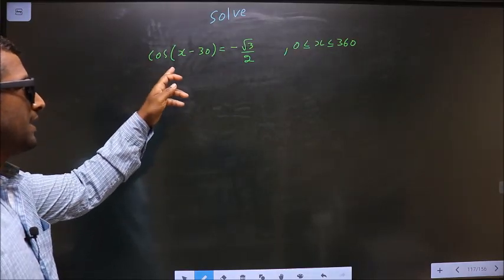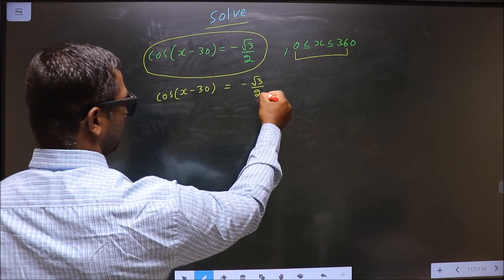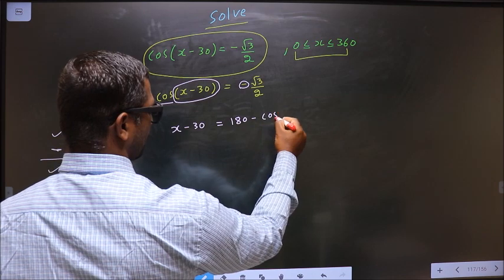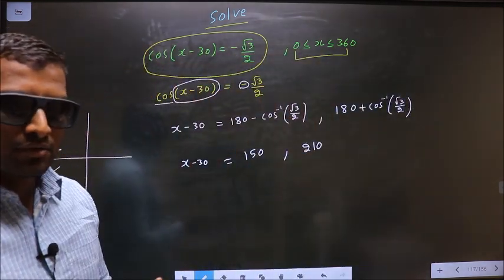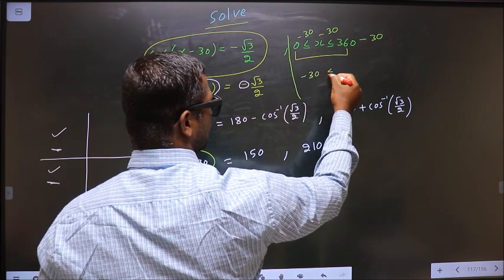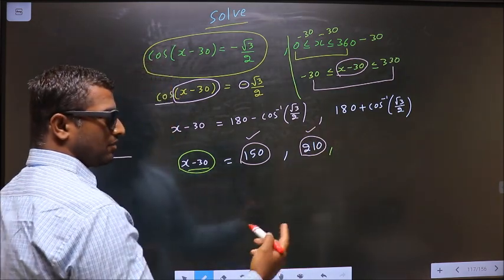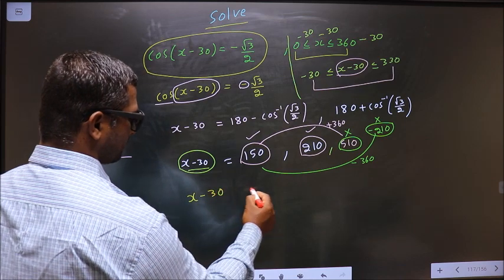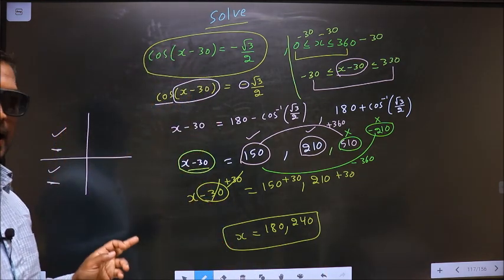Trigonometric equations Solve cos⁡〖(x-30) 〗= (-√3)/2 Where 0≤x≤360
Trigonometric  equations
   Solve
   cos⁡〖(x-30)  〗= (-√3)/2
Where    0≤x≤360